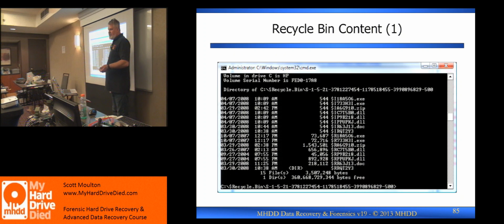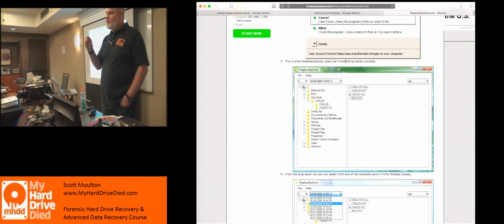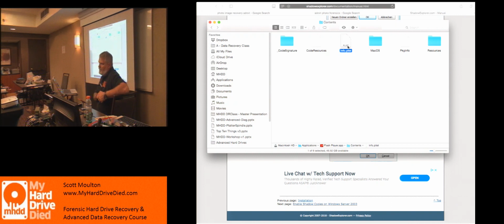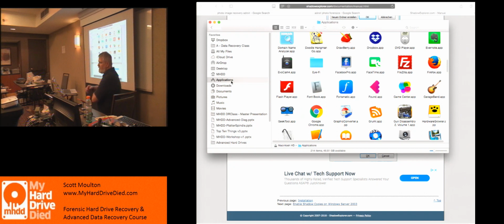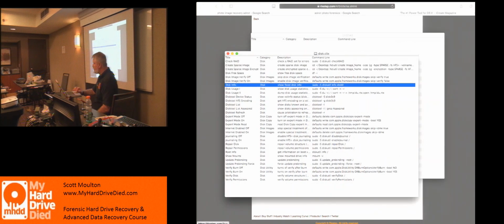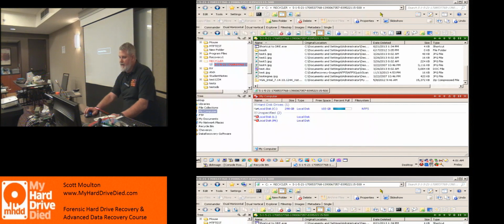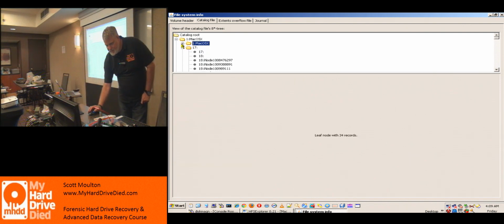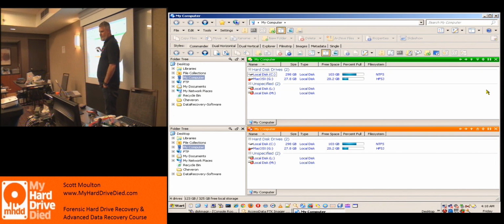MyHardDriveDied 2020 Data Recovery Class Day Three - 9/11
MyHardDriveDied.com  Class video Samples If you are interested in learning Data Recovery and how to perform recovery on hard drives and solid state please see Scott Moulton  @ MyHardDriveDied.com